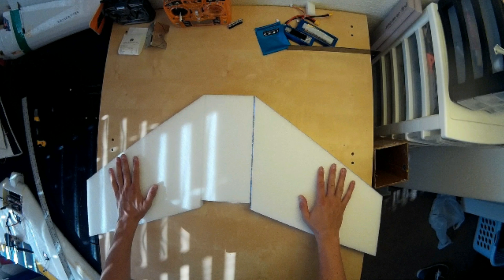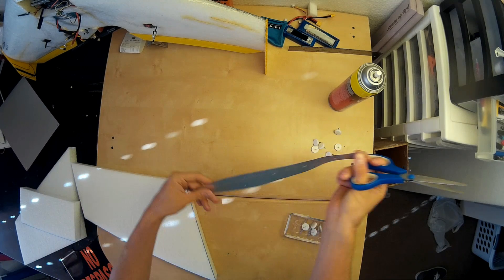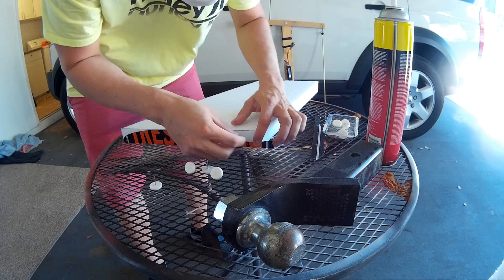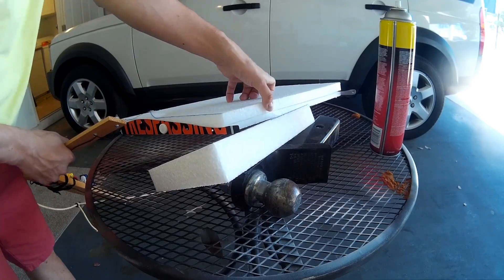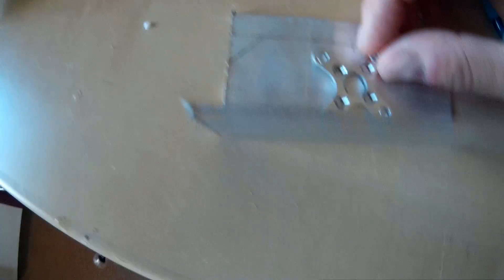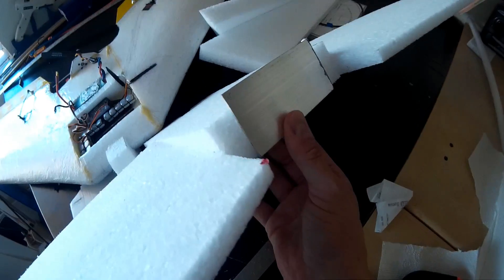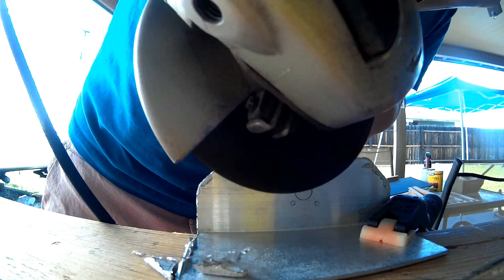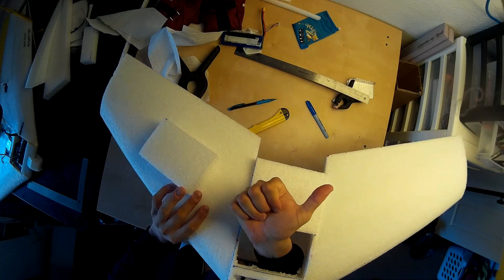How to hot wire cut FPV wings out of EPP foam (part 1)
My method of prepping and cutting foam with a hot wire  Showing How to cut foam. There are many ways of hot wire cuttung. Using a home made hot wire cutting rig. Powered with a 4 cell Lipo. Using fishing wire. The foam is EPP.